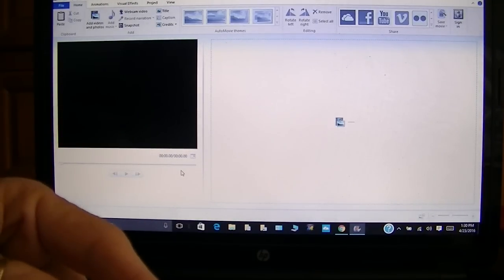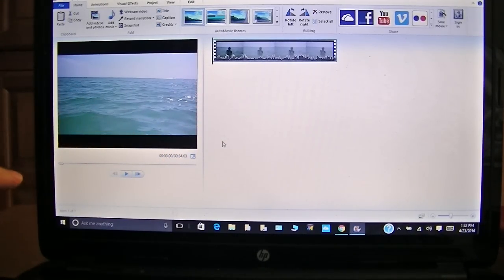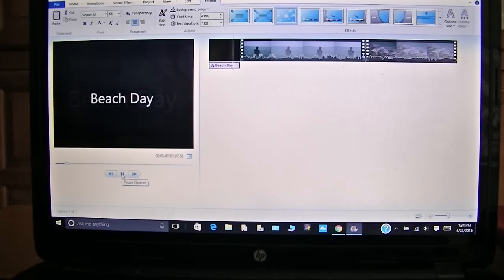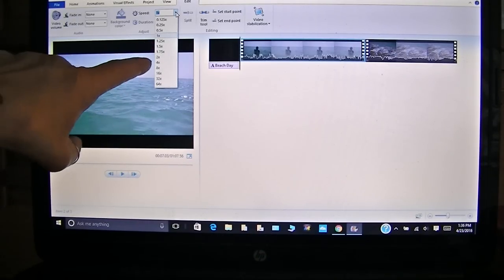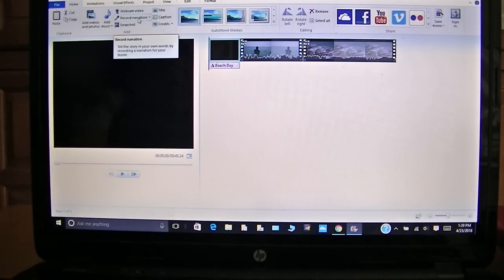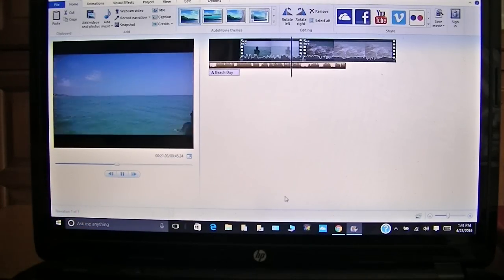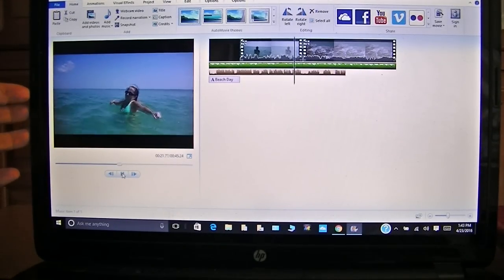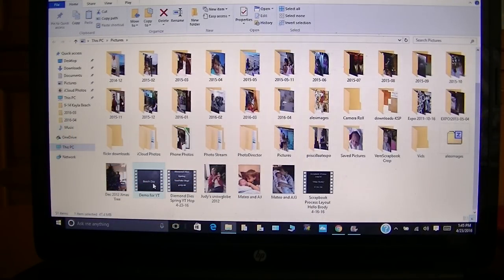How I Use Windows Movie Maker 4- 23- 16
A few of you have asked me what software I use to record my process videos. I simply use Windows Movie Maker. It came with my laptop and is user friendly. I hope I've explained my process clearly and that this demo helps.  Also, I should mention that I don't edit my videos as far as deleting and splicing clips together. That is a feature that I'm not comfortable with (yet) but it is included in Movie Maker. This video simply shows how I use Movie Maker to speed up process videos and add voice overs and music. I'm sure there are several tutorials out there that would be helpful. Also, several of you have asked what type of camera I use to record my videos. I use a JVC Everio HD GZ-HM50RU.   My husband bought it for me when I first started making videos for YT...back in 2011!!
Let me know this video helped by leaving a comment and thumbs up!! ;)   xo